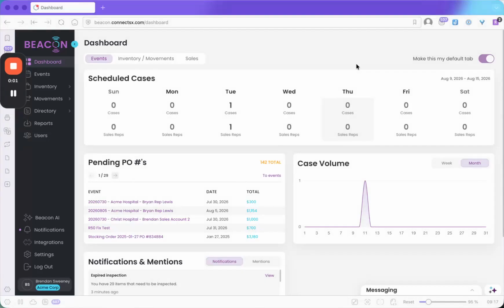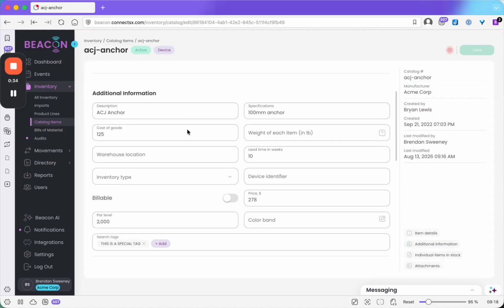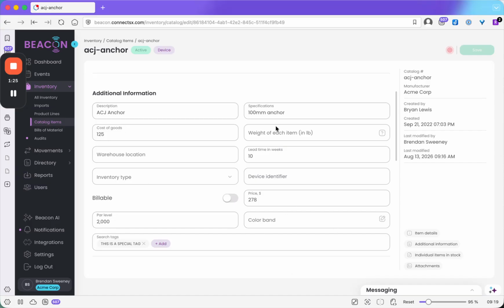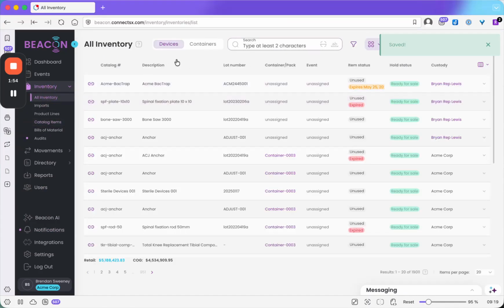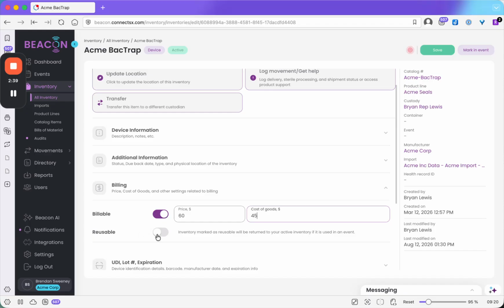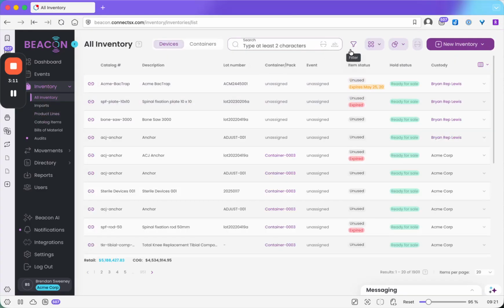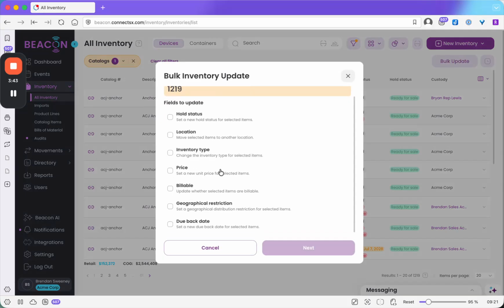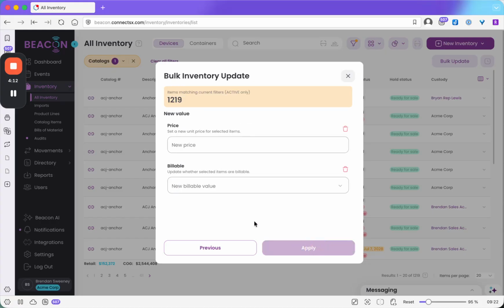Managing Billing Details In Beacon: Price, Cost, Billable, Single Use Status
This video covers how operations users can update billing details on inventory in Beacon.